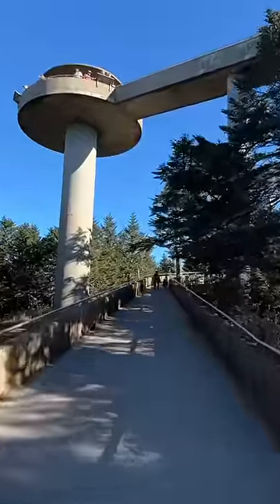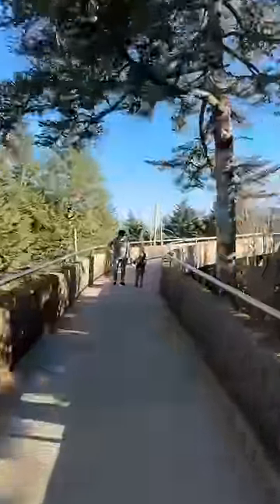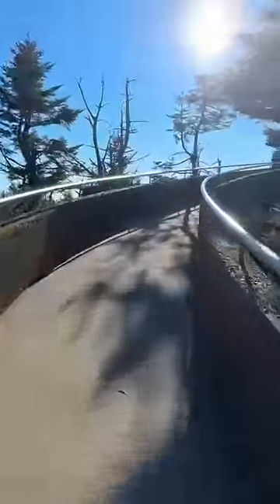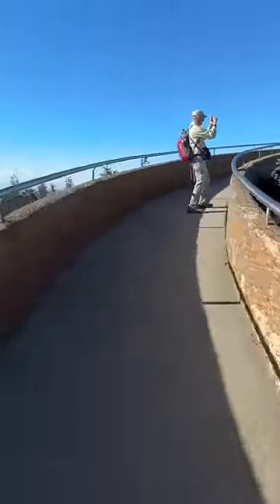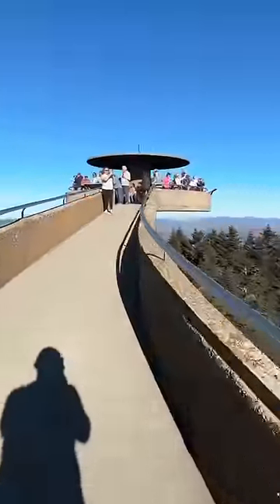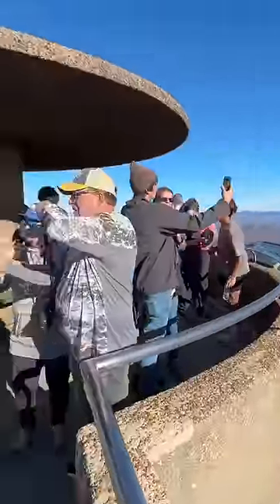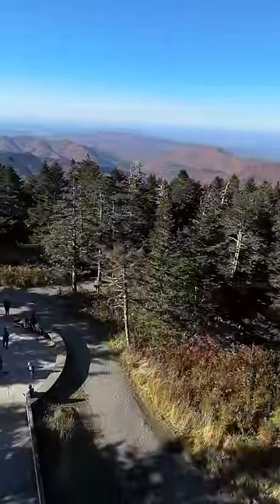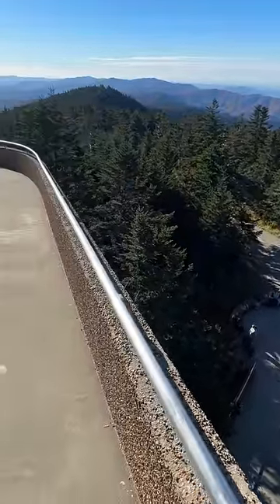Highest Point In The Smokies | Clingman’s Dome Observation Tower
At 6,643 feet, Clingmans Dome is the highest point in Great Smoky Mountains National Park. It is the highest point in Tennessee, and the third highest mountain east of the Mississippi. Only Mt. Mitchell (6,684 feet) and Mt. Craig (6,647), both located in Mt. Mitchell State Park in western North Carolina, rise higher. The observation tower on the summit of Clingmans Dome offers spectacular 360° views of the Smokies and beyond for visitors willing to climb the steep half-mile walk to the tower at the top.

On clear days views expand over a 100 miles. Unfortunately, air pollution often limits viewing distances to under 20 miles.

Clouds, precipitation, and cold temperatures are common at Clingmans Dome. Temperatures at the dome can be 10-20 degrees Fahrenheit cooler than in the surrounding lowlands. In fact, the cool, wet conditions on Clingmans Dome's summit make the spruce-fir forest that grows there a coniferous rainforest. Proper preparation is essential for a good visit. Dress in layers and be sure to bring a jacket, even in summer.

The road leading to the tower is closed seasonally, typically from early December through late March, and whenever dangerous weather conditions require.

It's seven miles to the end of Clingmans Dome Road and scenic pullouts offer endless views of ridges and valleys along the way. The road ends in a large parking area from which a 0.5-mile trail leads to the summit. The trail is paved but steep, and leads to an observation tower on top.

Pets and bicycles are not permitted on the paved trail to the observation tower, or on any other trails in the area. A bike rack is located near the beginning of the paved trail to park bikes while walking to the top. You will need to bring a lock with you to secure your bike.

Although the trail is paved, it is too steep to be wheelchair accessible.

Besides the trail to the summit, there are several trails that start from the Clingmans Dome Road and parking area. The Appalachian Trail (AT) crosses Clingmans Dome, marking the highest point along its journey from Georgia to Maine. The Forney Ridge Trail leads to Andrews Bald, a high-elevation grassy bald.

Directions: Turn off Newfound Gap Road 0.1 mile south of Newfound Gap and follow the 7-mile-long Clingmans Dome Road to the large parking area at the end.